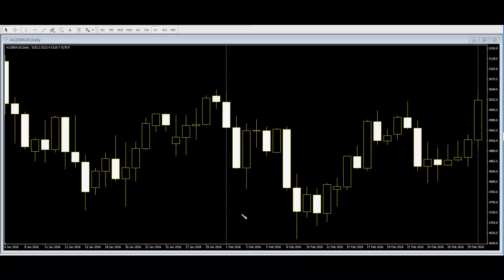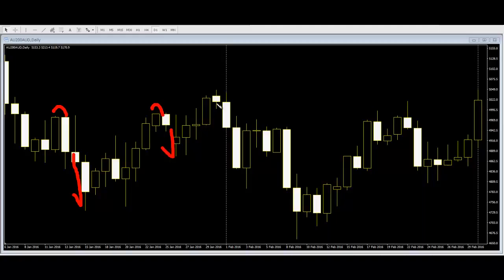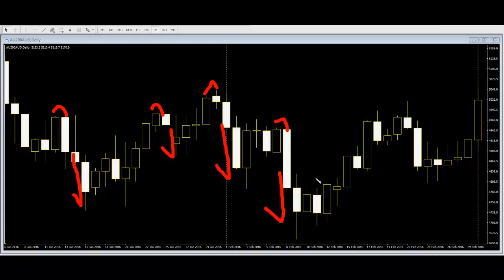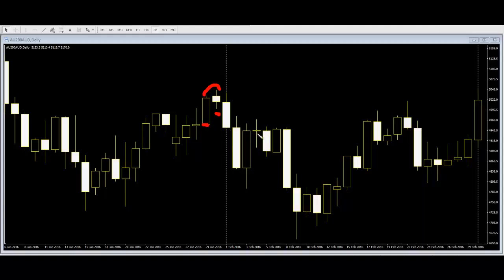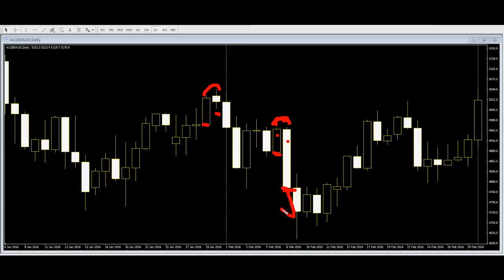black white after price go down so this is exactly pattern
black white after price go down